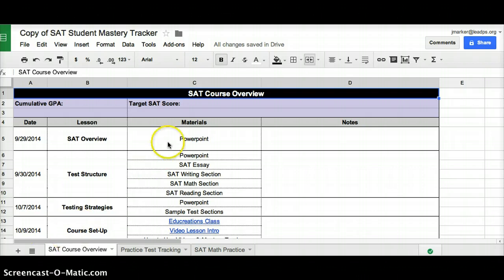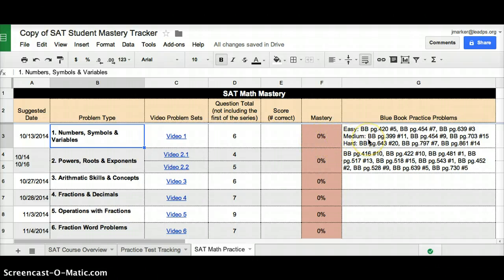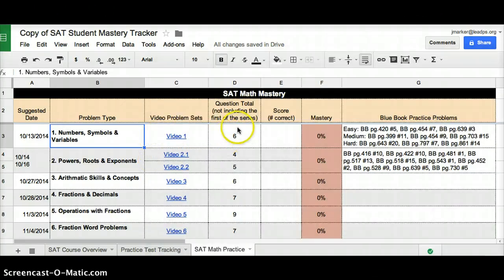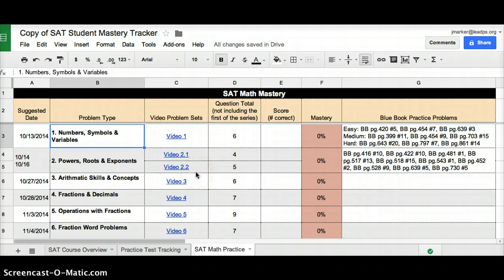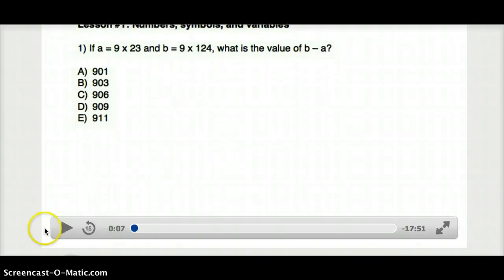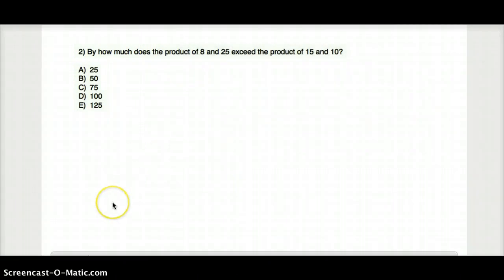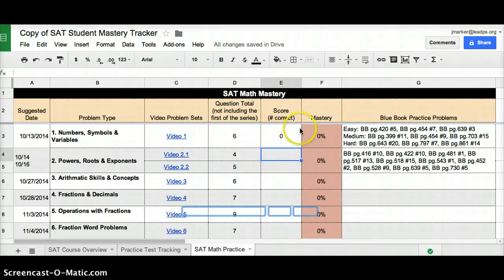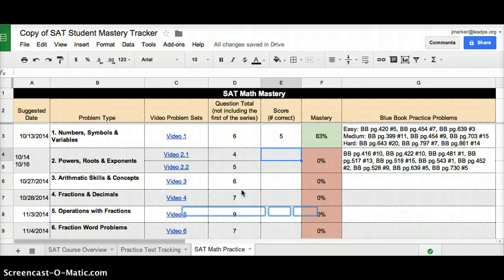SAT Course Demo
Watch this demo video to see how to use the SAT course materials.